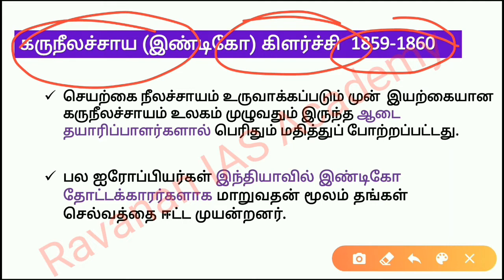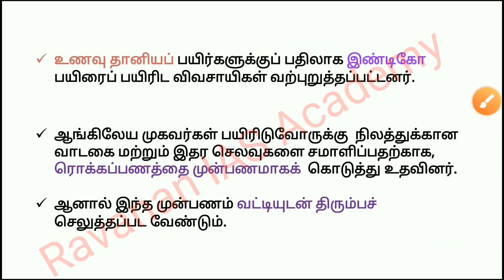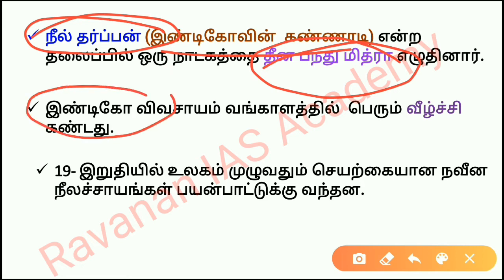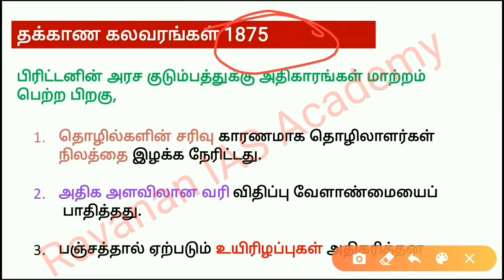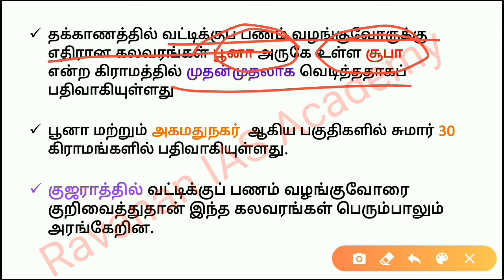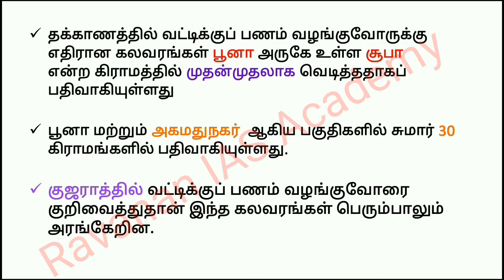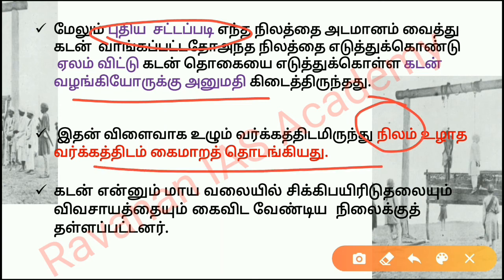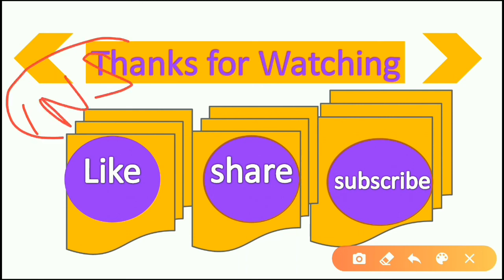Peasant Revolts | விவசாயிகளின் கிளர்ச்சி | PART 4 |10th History | VOL 2 | SCERT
TNPSC Group 2 மற்றும் 2A ஒருங்கிணைப்பு தேர்வுக்கான புதிய பாடதிட்டத்தின்படி இங்கே தகவல்கள் கொடுக்கப்பட்டுள்ளன.
இதைபோன்ற மேன்மேலும் வீடியோ மூலமாக தகவல்களை பெற .
Ravanan IAS Academy சேனலை பின்தொடருங்கள்.

கற்போம் கற்றுகொடுப்போம்...🌱